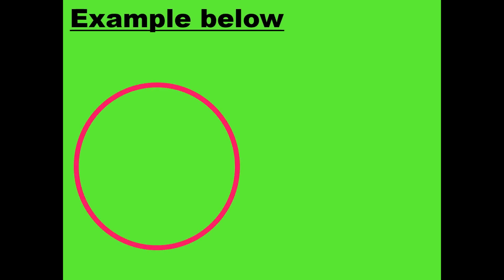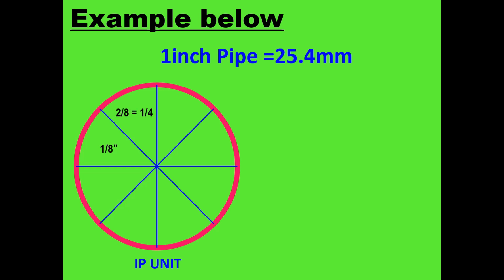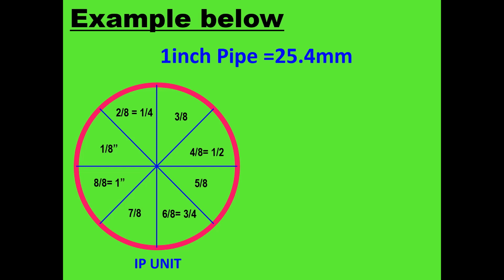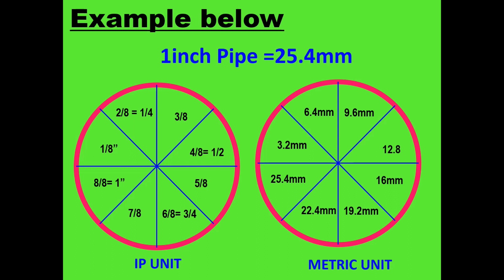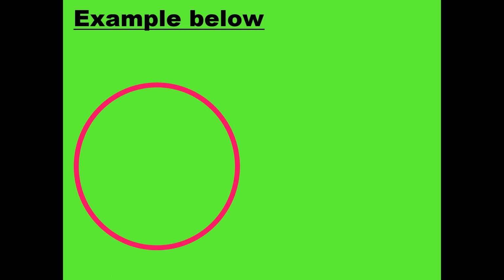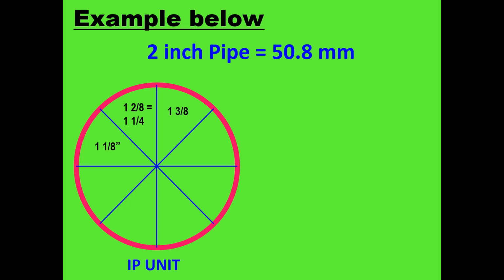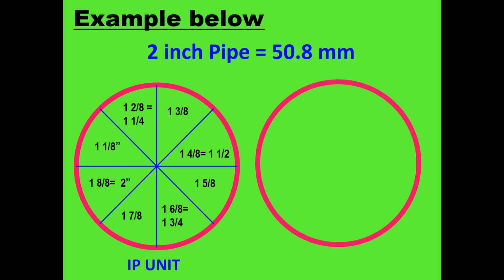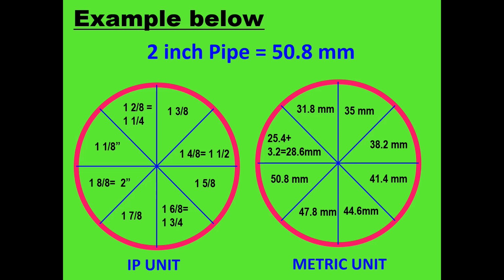Understand & remember the pipe sizes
How to easily Understand and remember the pipe Sizes?